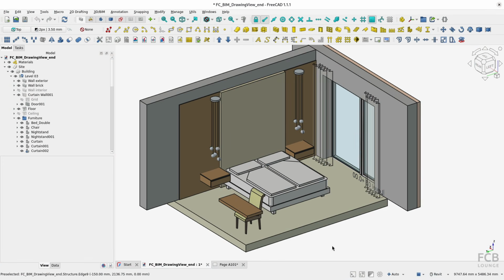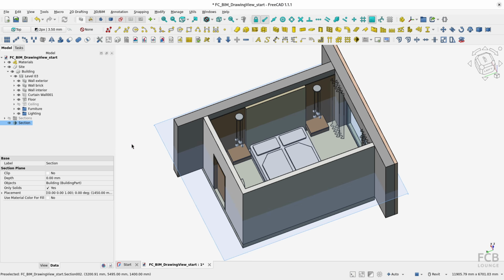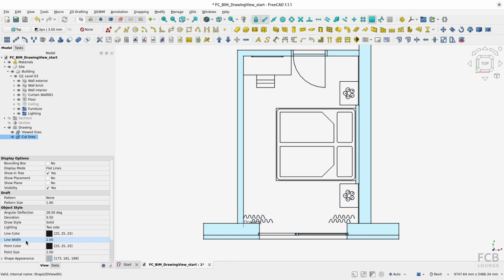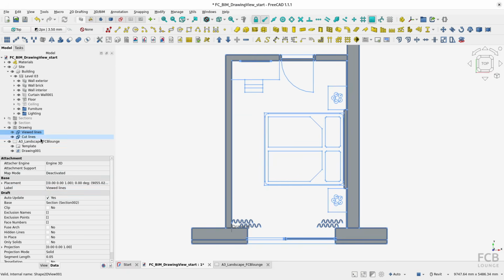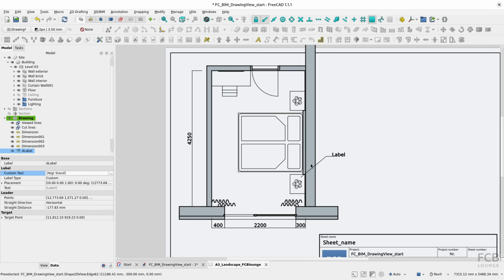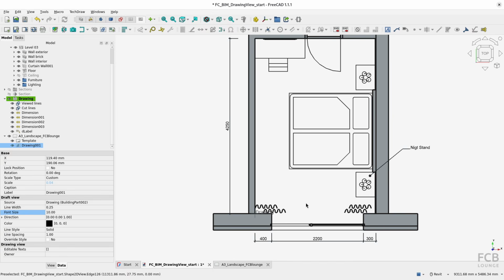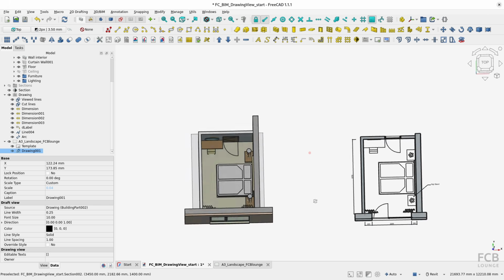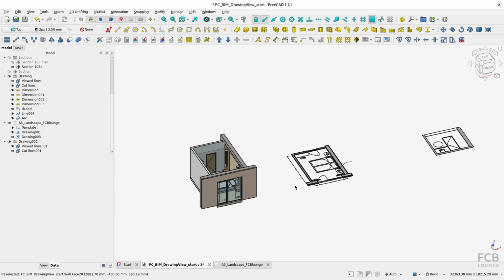DrawingView for Streamlined Floor Plan Creation | New Tool in FreeCAD BIM 1.1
*DrawingView* is a new tool introduced in FreeCAD 1.1, which streamlines 2D floor plan drawing creation in the BIM Workbench. It creates a Drawing object, which contains cut lines and projection lines of a section view. User can add annotation and other 2D graphics to the drawing and easily place it on a TechDraw page.

The tutorial uses small architectural project to demonstrate creation of floor plan using the BIM DrawingView tool. Viewers will learn how to create a floor plan, how to set up its graphics, how to add annotations such as dimensions or leaders and how to place the drawing on a page. Viewers will also learn about some of the limitations of the tool.

Content:
0:00 Introduction
1:09 Creating section
1:30 Creating floor plan using BIM DrawingView
3:06 Basic setup of the drawing (position, line thickness)
4:22 Creating a TechDraw page and placing the drawing on the page, including the scale setup and line thickness
6:23 Adding dimensions, labels, text, and other annotations to the drawing
10:34 Cutting the drawing to the section size (clipping the drawing)
12:03 Creating elevation using the BIM DrawingView tool
13:39 Conclusion

Watch the tutorial where the process is broken down into individual steps, which was needed in previous versions of FreeCAD